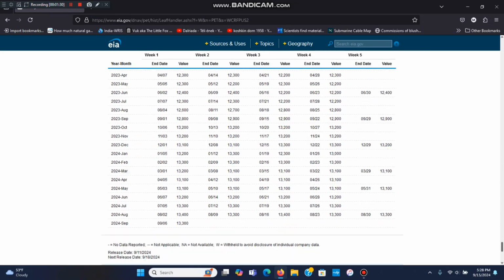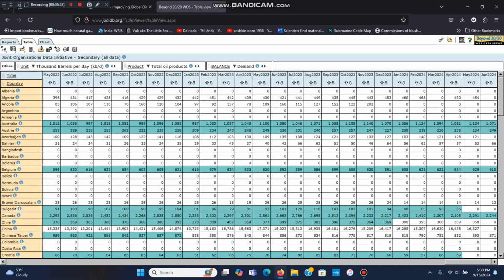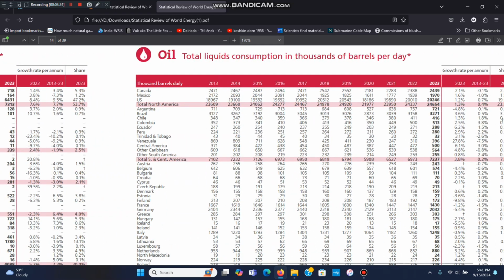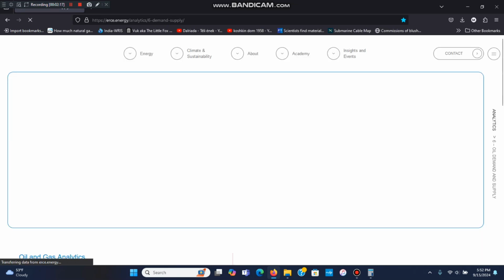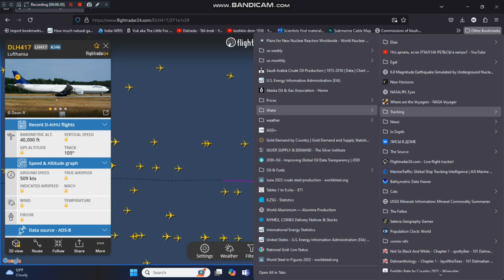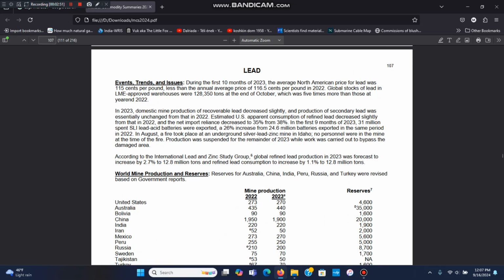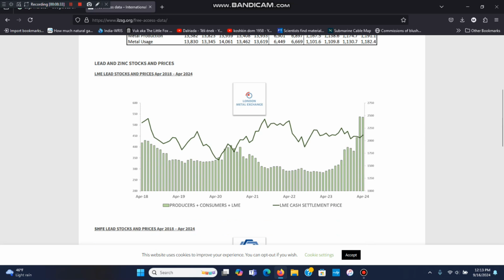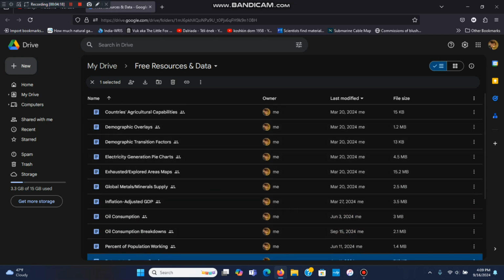Where To Find Energy & Resource Data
Showing where and how to find various types of energy and natural resources data across different websites, from oil and gas to mining and minerals. Excellent providers include the EIA, OPEC MOMR, JODI oil database, USGS MCS or Mineral Commodities Summary, Statistical Review of World Energy and others.